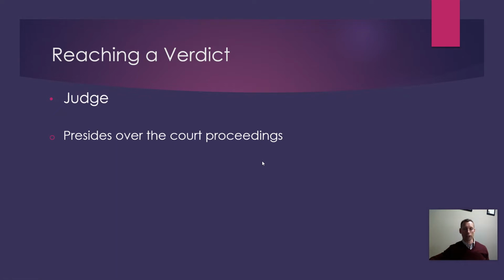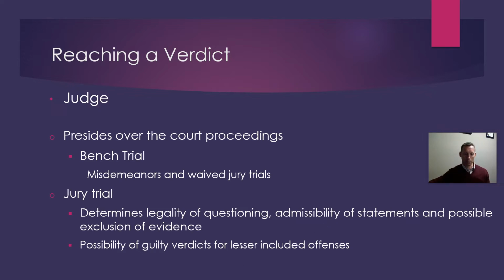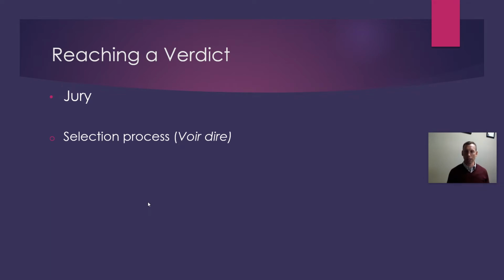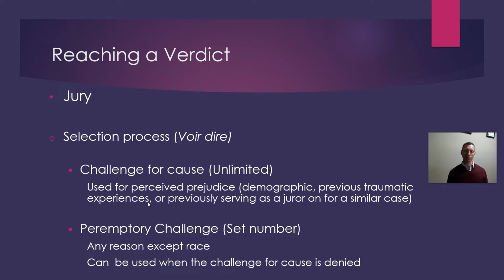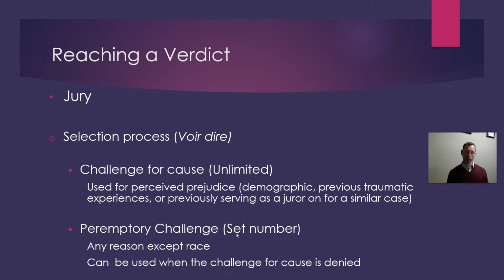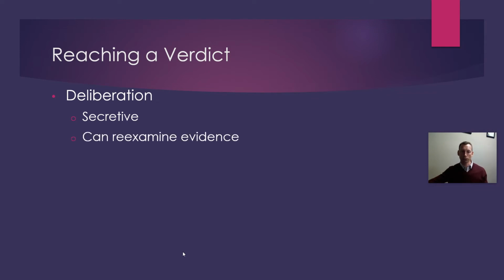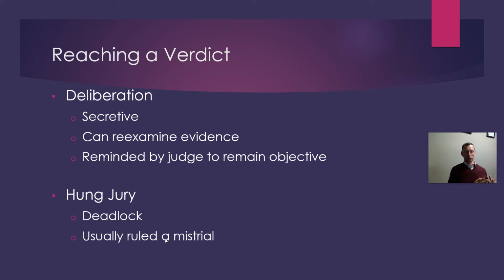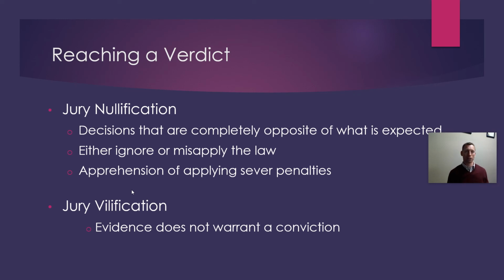LAWE 155 Basics of Criminal Law Part 4